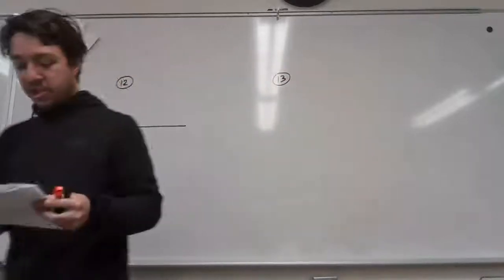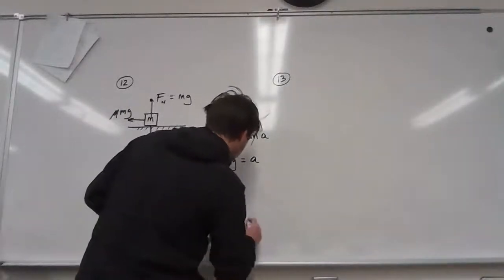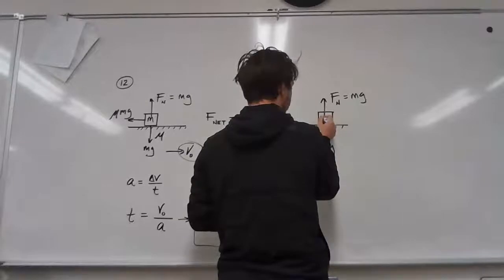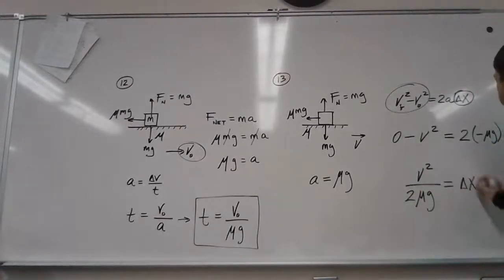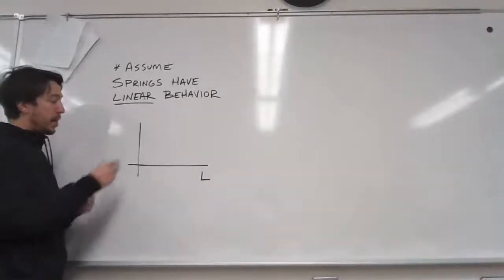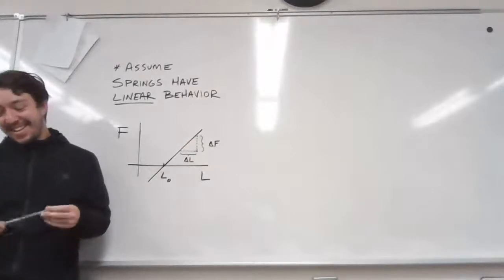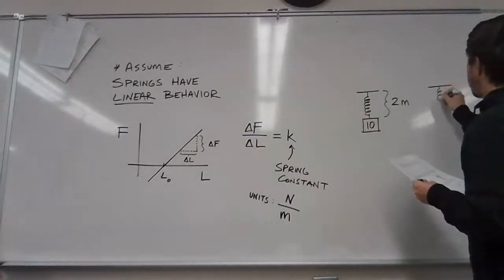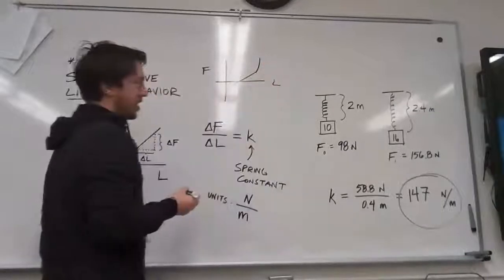AP Physics October 28